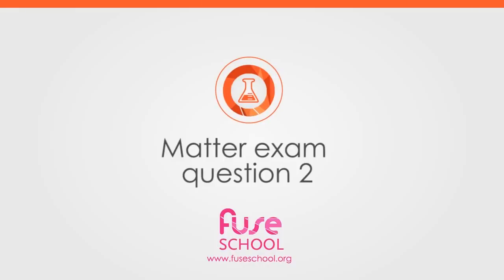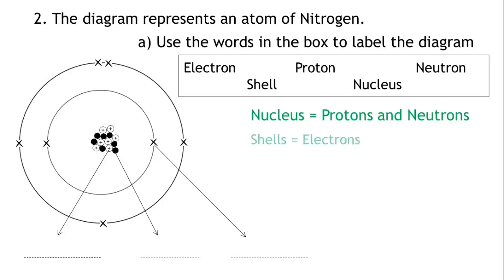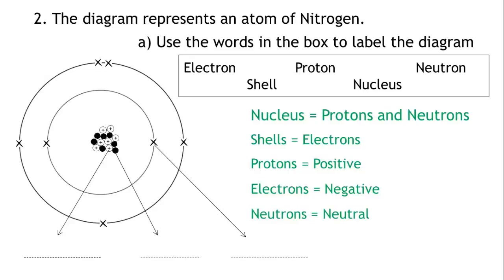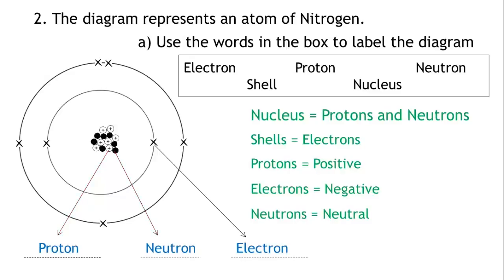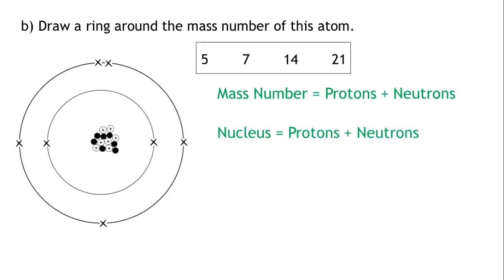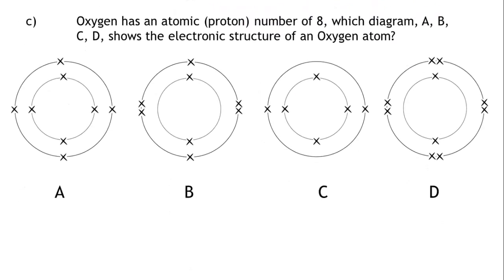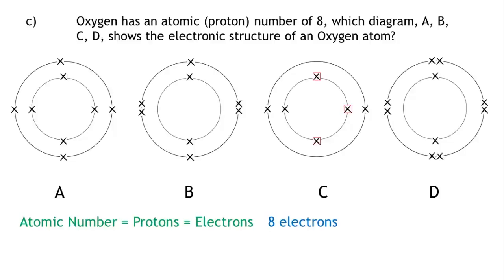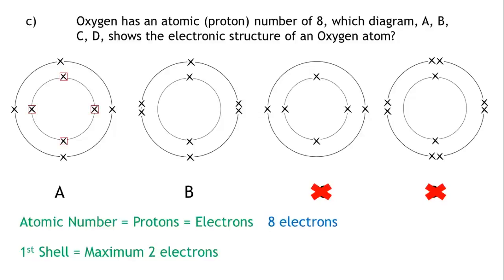Matter exam question 2 Chemistry for All The Fuse School